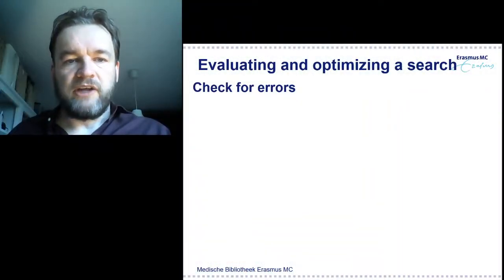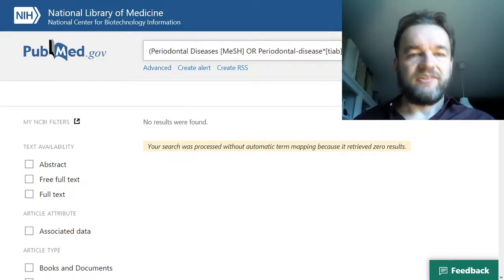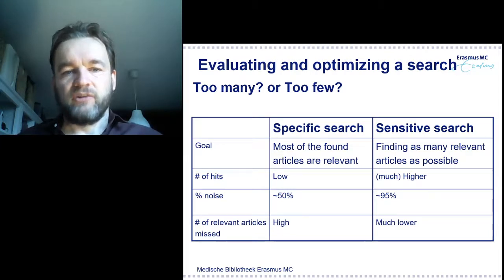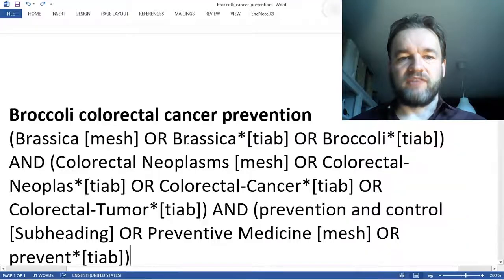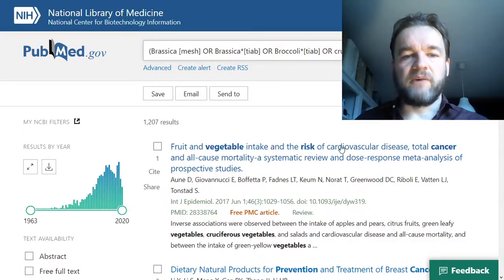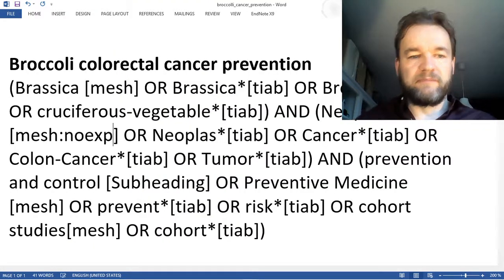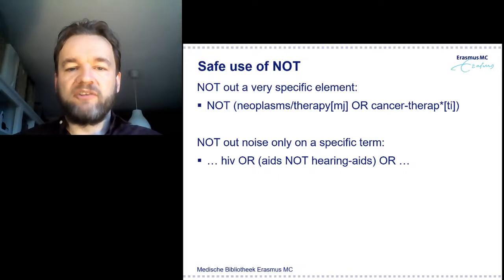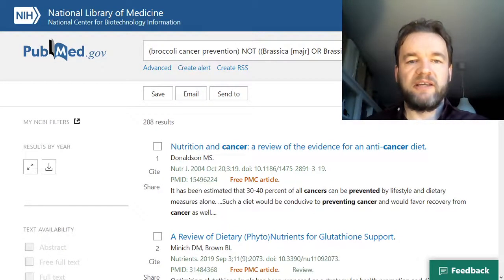Systematic Literature Retrieval in PubMed 5 Evaluating and optimizing a search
Wichor Bramer from Erasmus MC Rotterdam the Netherlands describes step 5 in the workshop systematic literature retrieval in PubMed: Evaluating and optimizing a search